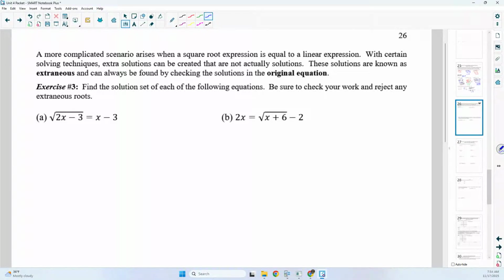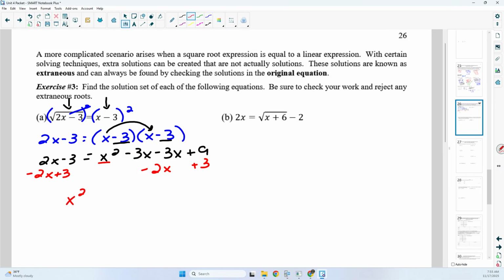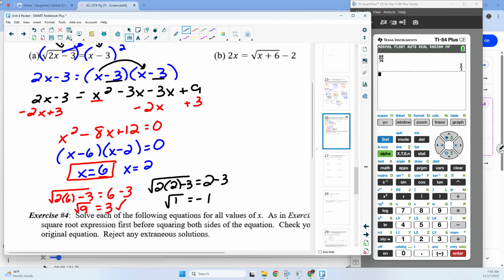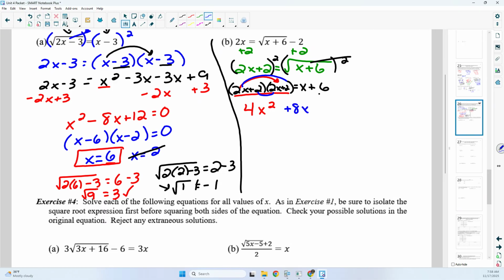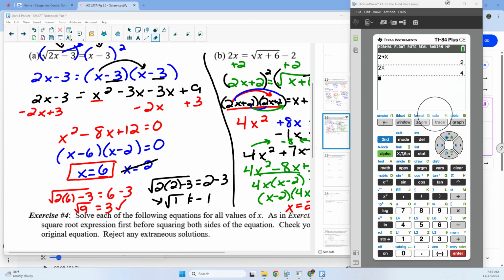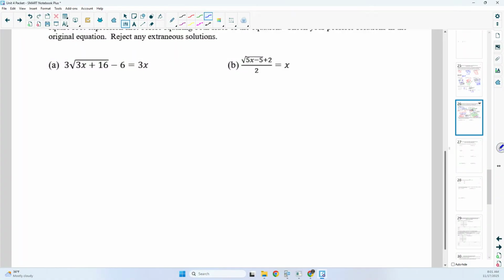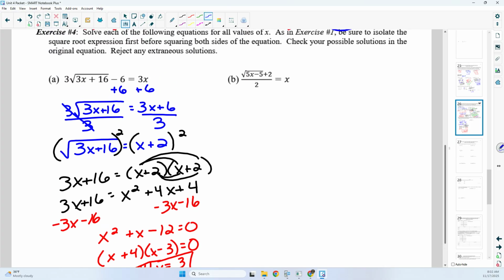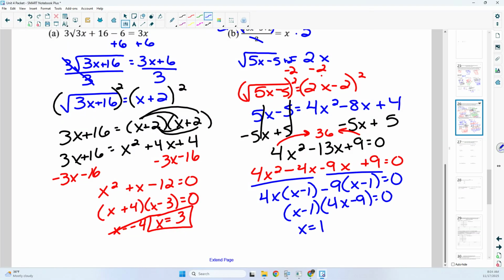A2 U4 L37A Pg 26